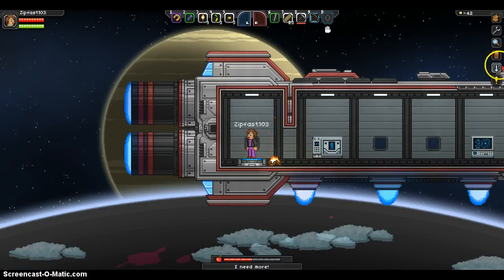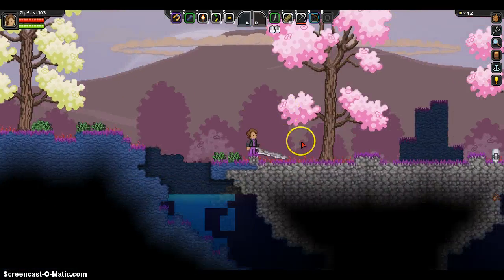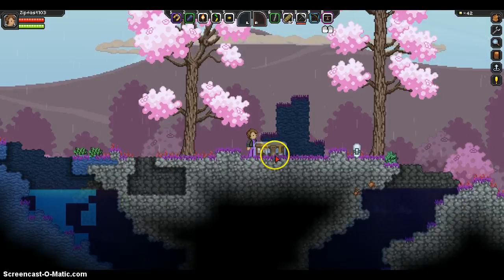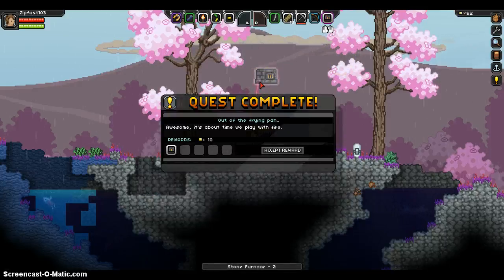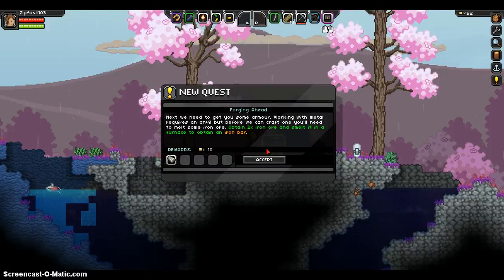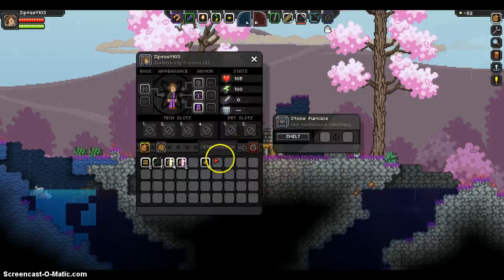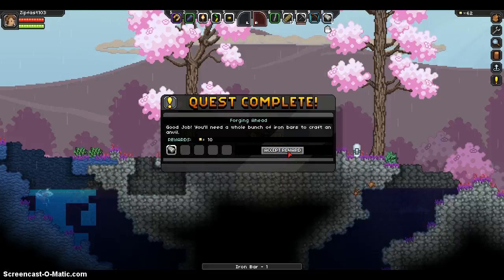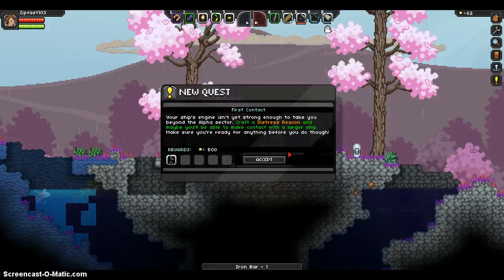Let's play Starbound part 2! Lag Spikes!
in this part we encounter my worst enemy... Lag spikes!